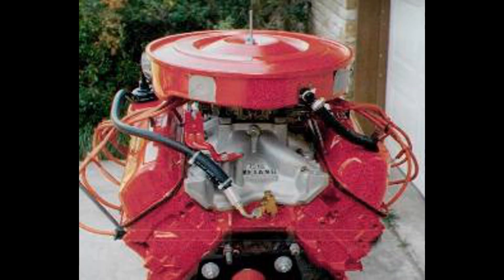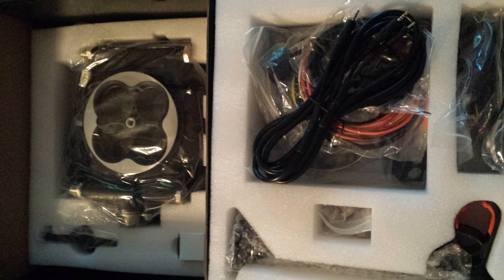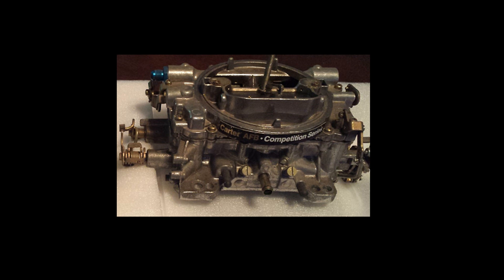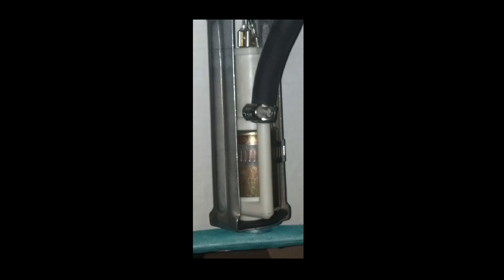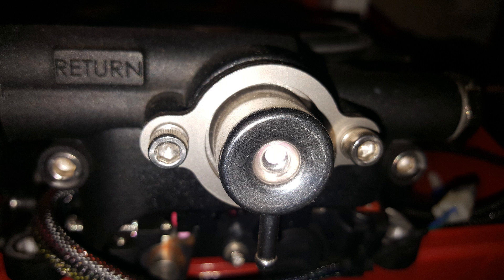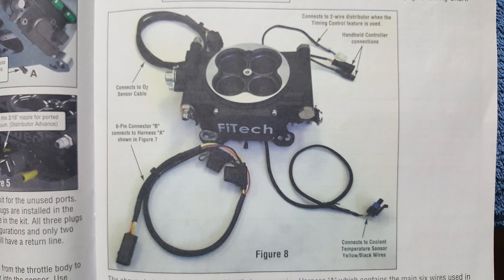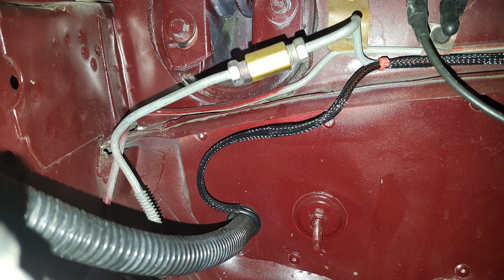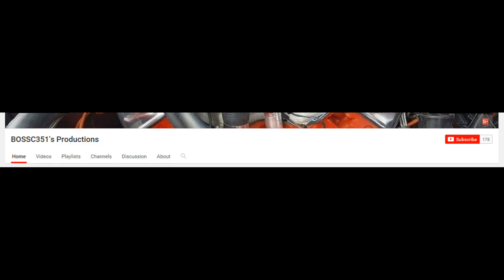✅ 2 of 10 Chapter 2: Fuel System - How to swap a 351 Cleveland into a 1987 - 1993 Fox Mustang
🛠🛠🔧🔧 Check out my store: BOSSC351'S PRODUCTIONS WAREHOUSE AND SUPPLIES 🔧🔧🛠🛠 If my video helped you or saved you money, please consider donating to my channel using the Super THANKS button found just below this video.  Each donation goes towards tools, project supplies, parts, and production value.  Big or small, every bit helps!!! This is 2 of 10 in a series of videos that I am producing to assist fellow enthusiasts in swapping a 351 Cleveland into a 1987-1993 Fox Mustang.

This video is about fuel systems and layout.

✅ FiTech EFI Systems

All content is generated by BOSSC351's Productions.  Any infringement on any other party's intellectual rights or incidental use of another's property is strictly by mistake and will removed upon written request and proof of ownership.